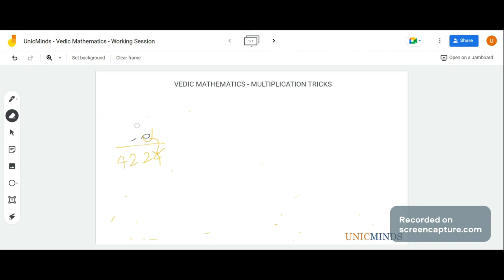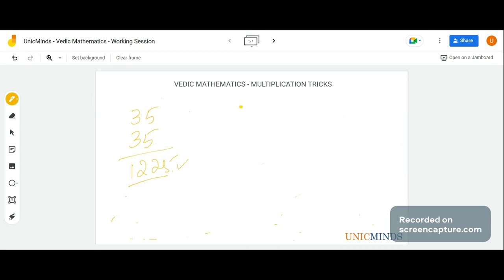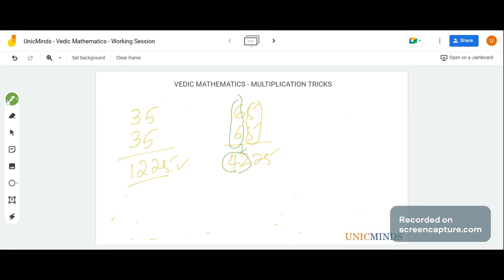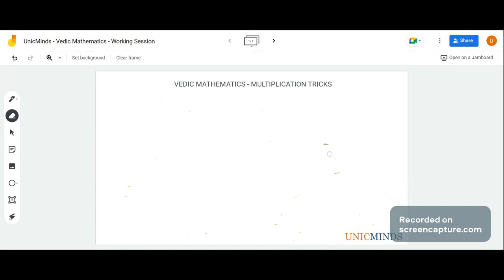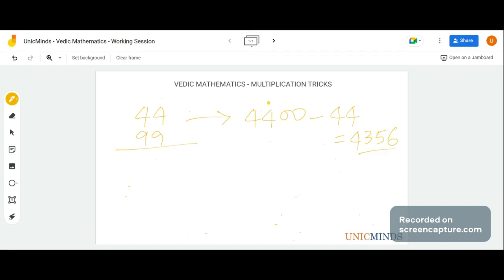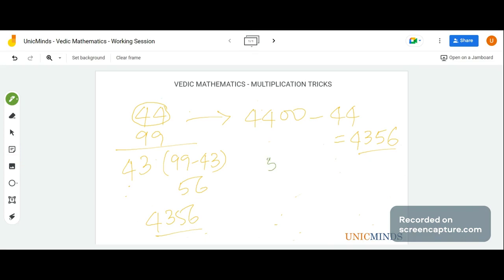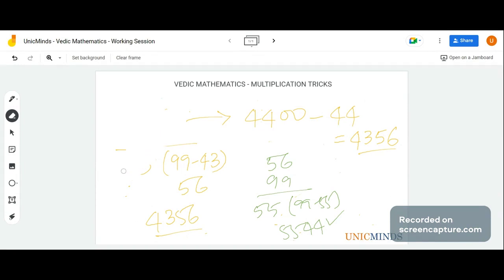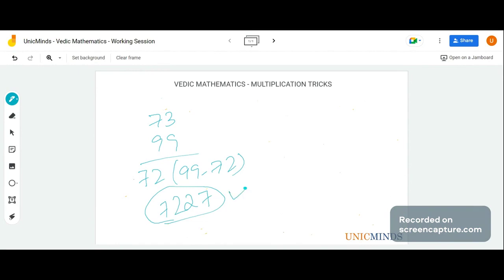Vedic Mathematics Quick Tricks Lesson 3 - Ekanyunena Purvena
This is the third video in the series of Vedic Mathematics Quick Tricks. This video describes a fast multiplication technique called Ekanyunena Purvena from Vedic Mathematics. It details how to mentally solve difficult multiplications using this method. This is the third video in the series, and we shall cover more tips and tricks from Vedic Mathematics in the upcoming videos.